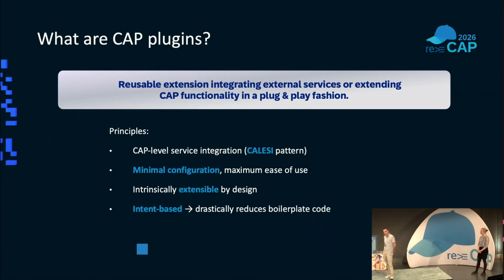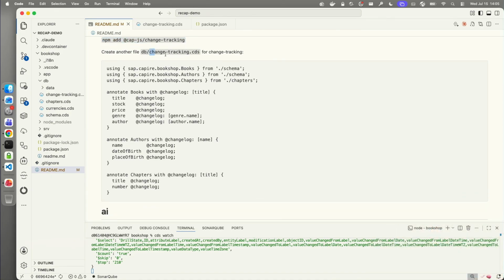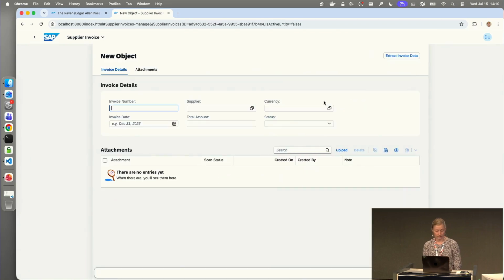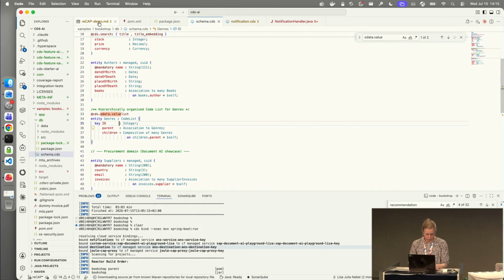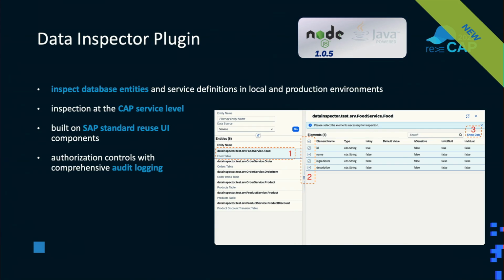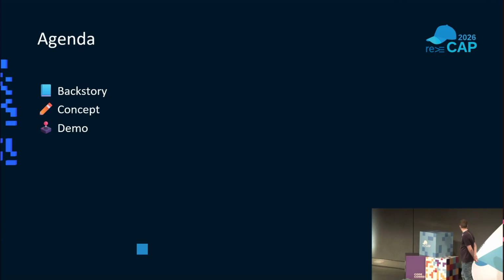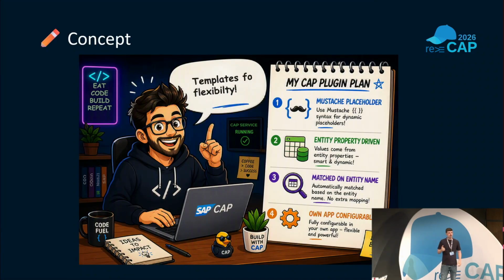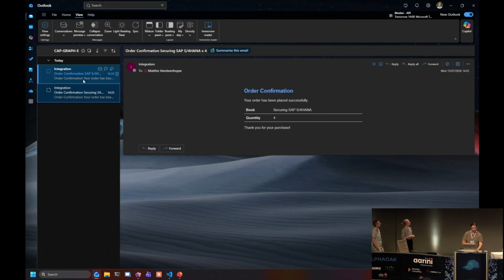reCAP 2026: CAP Plugins: Latest and Greatest